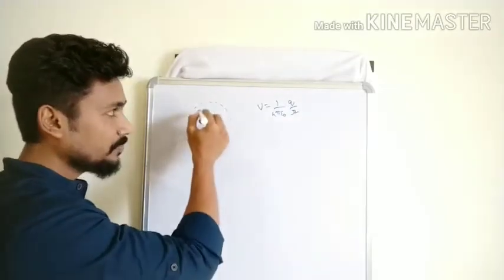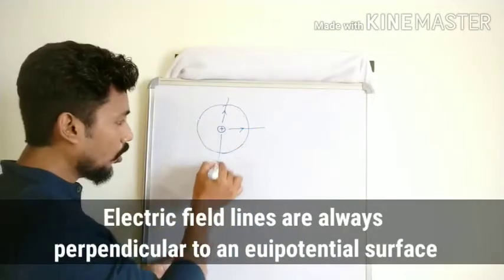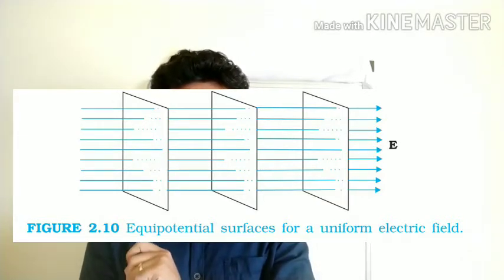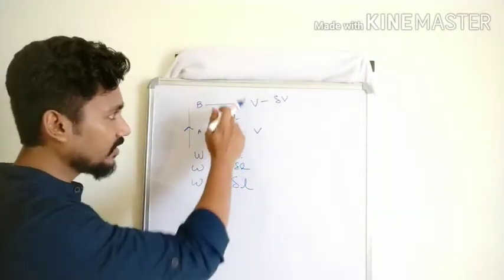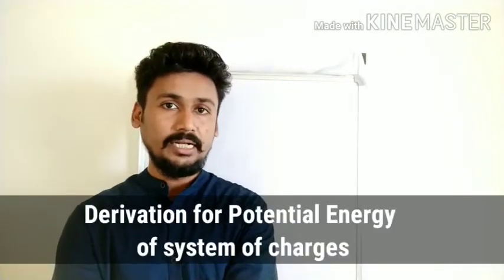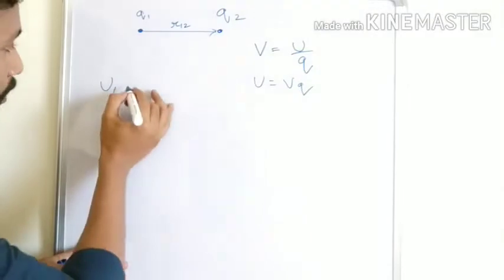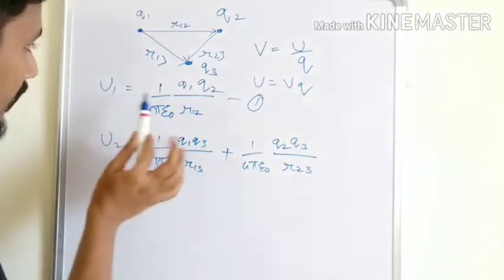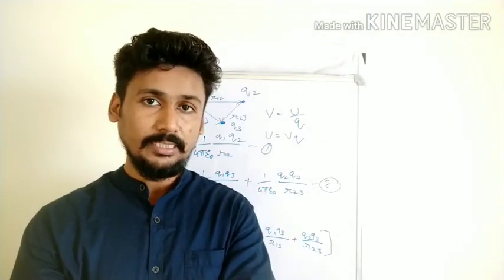Class 12: Electrostatic Potential and Capacitance (Part 4)| Equipotential Surfaces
In this class we will see the following topics -
Equipotential Surfaces
Derivation of Potential Energy of a system of charges